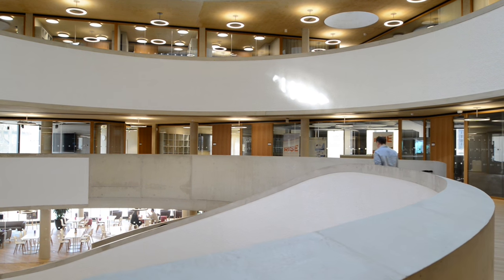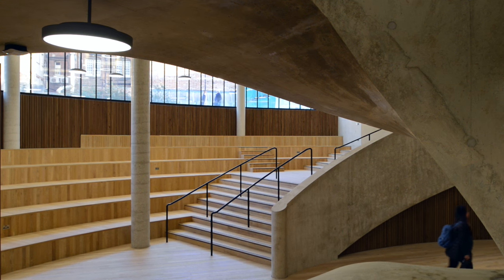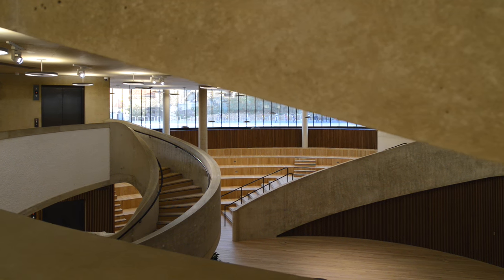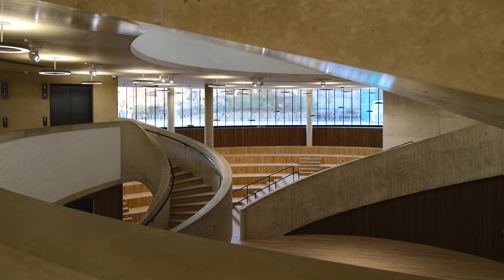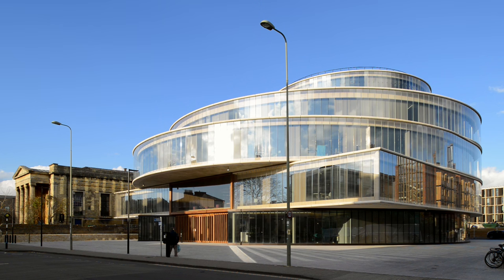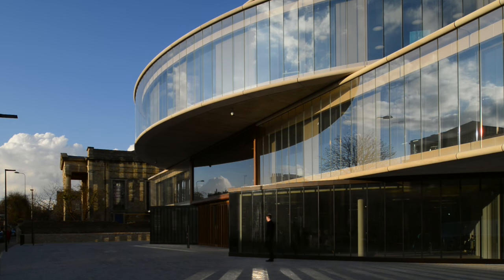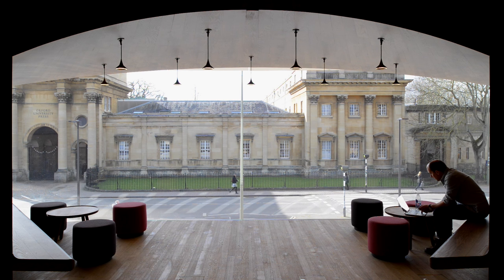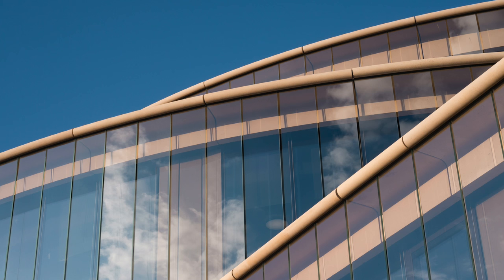AJ BUILDING STUDY: Blavatnik School of Government by Herzog & de Meuron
Laura Mark interviews Jacques Herzog about the ideas behind Herzog & de Meuron's Blavatnik School of Government at Oxford University